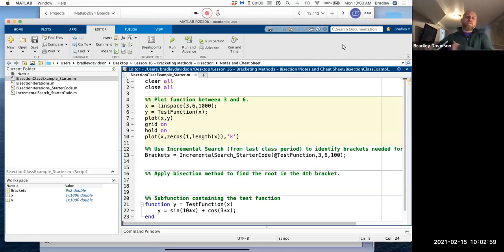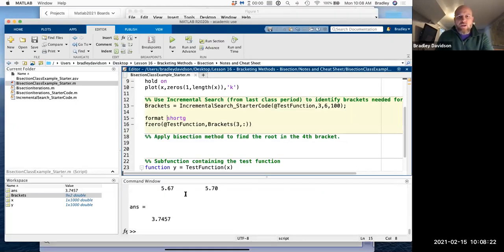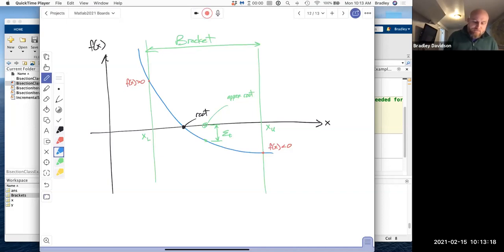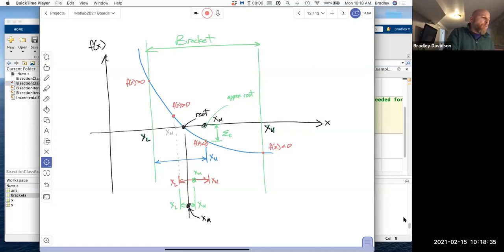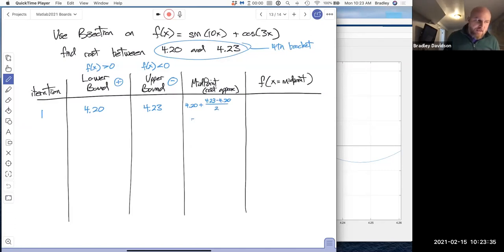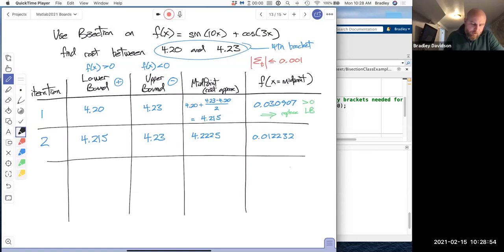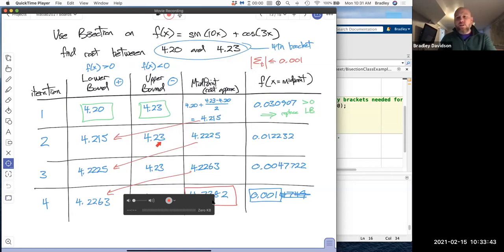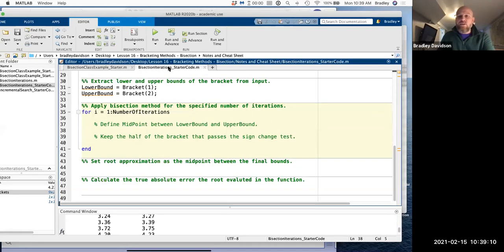2021-02 -15 Bracketing Methods Bisection mp4